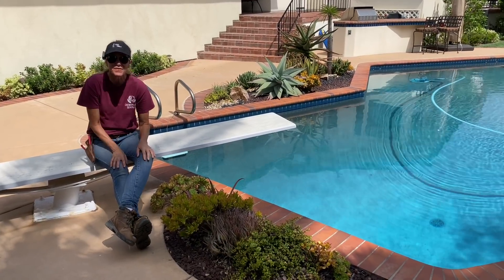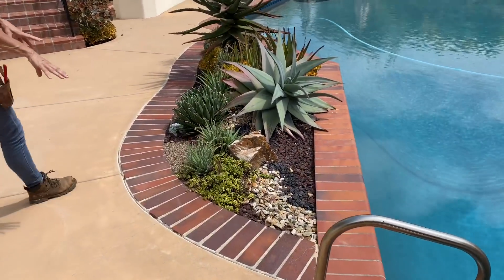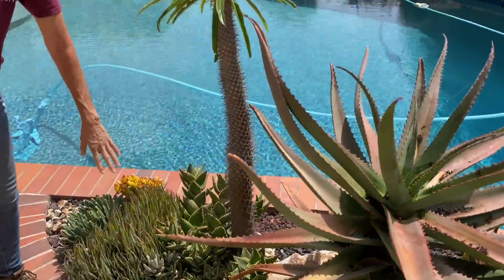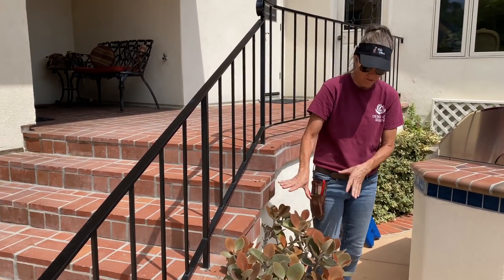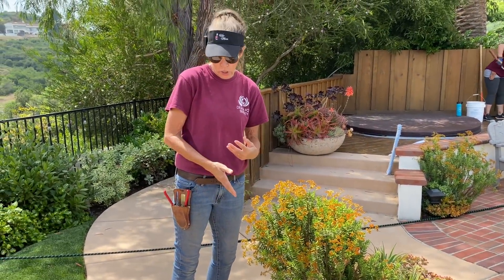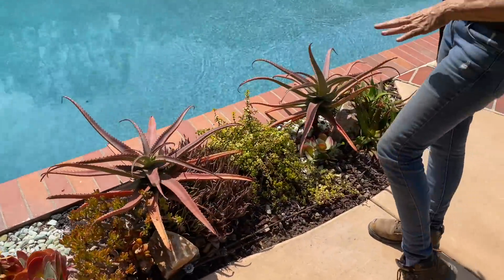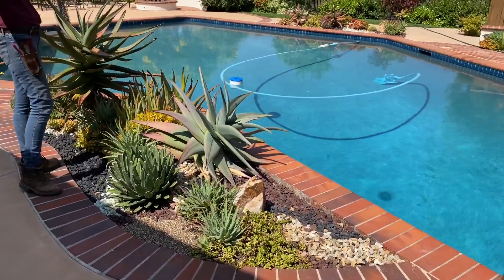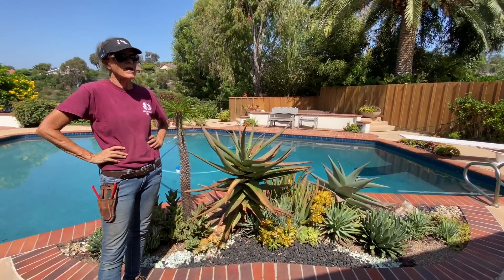Super Simple Poolside Succulent Maintenance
Last day in Bonita! Pools and succulents are the ultimate pairing if you ask me.